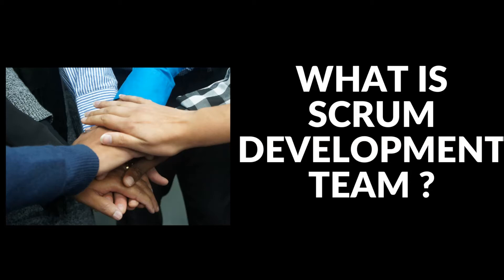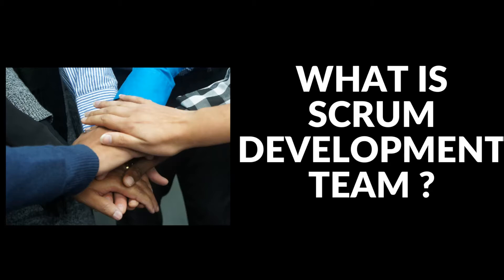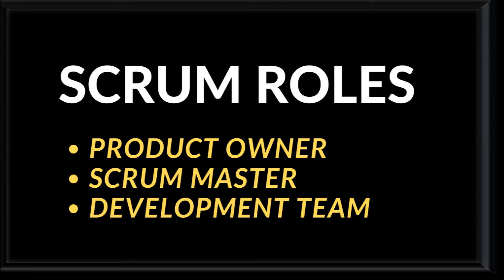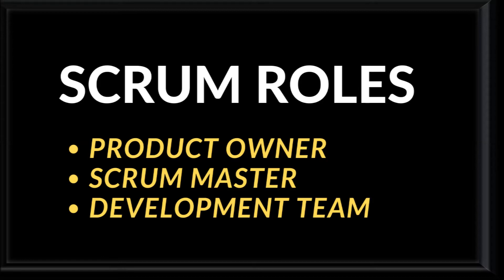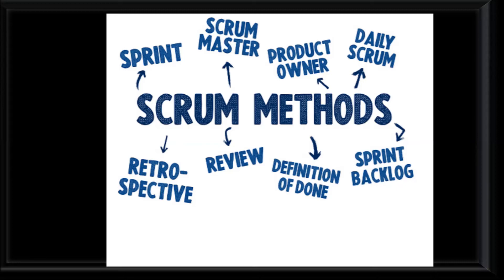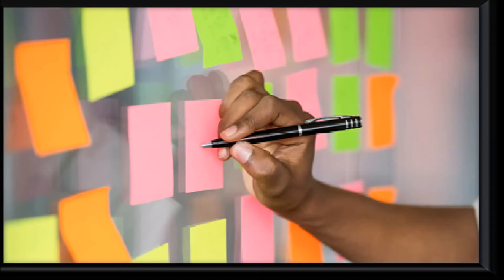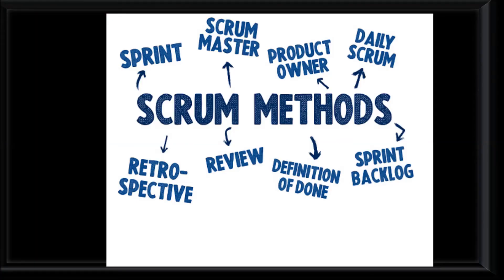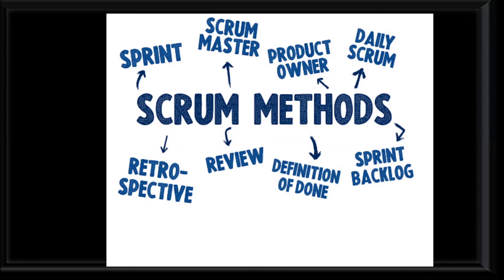What is Scrum Development | Scrum Development Team | Agile |bacareers